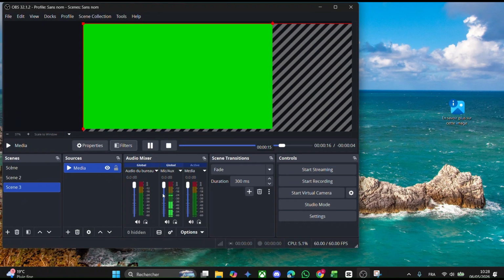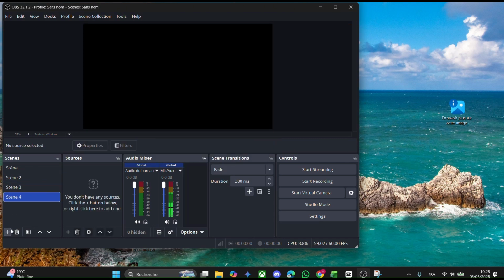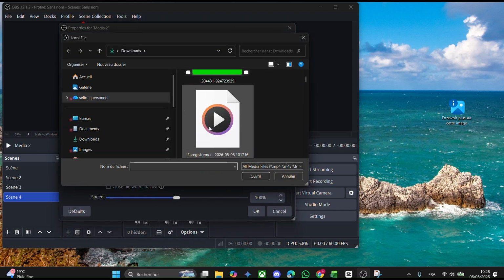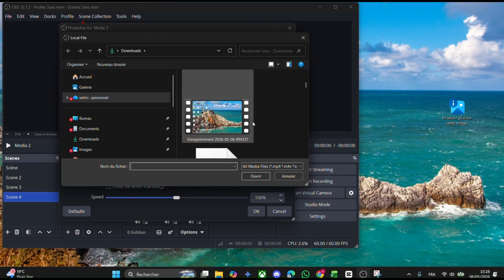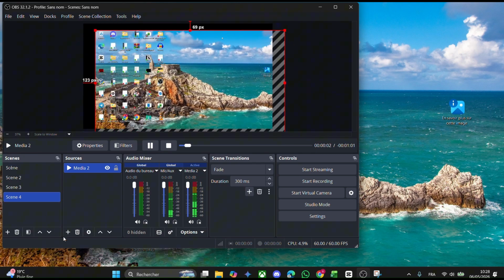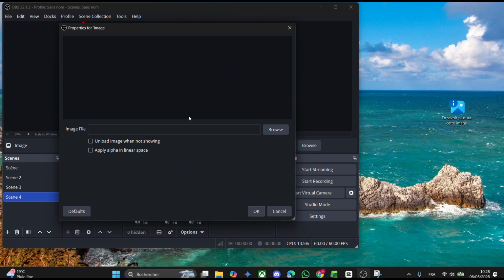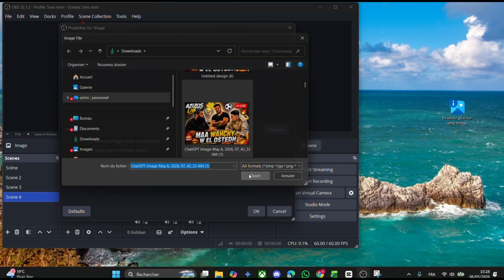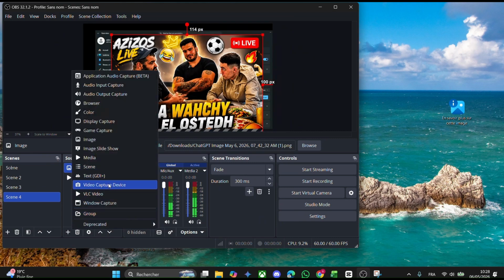How to Add Overlays to OBS Studio – 2024 Customization Guide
To add overlays to OBS Studio, download a pre‑made overlay pack (PNG or WebM). In OBS, add Image or Media Source for each element (webcam frame, chat box, recent follower). Position them over your game or webcam using Alt + drag to crop. Use Browser Source for live dynamic overlays (e.g., from StreamElements or Streamlabs). That's how to customize your stream layout. 🎨🖥️